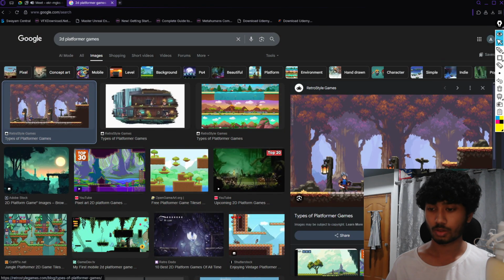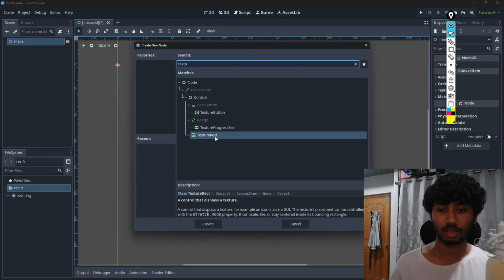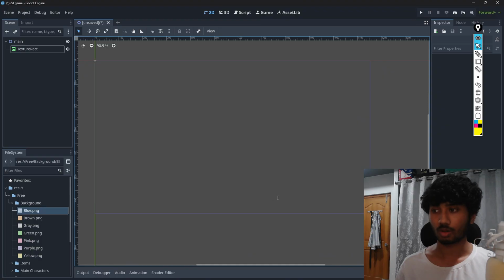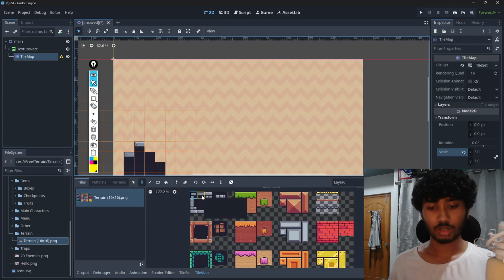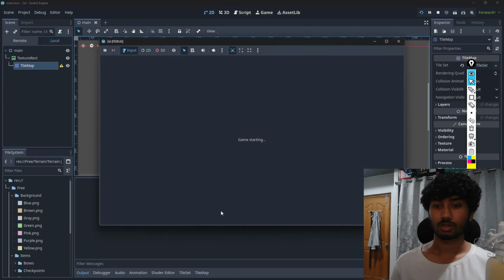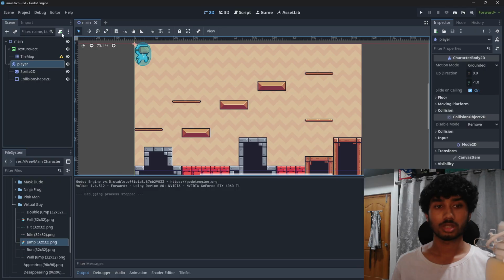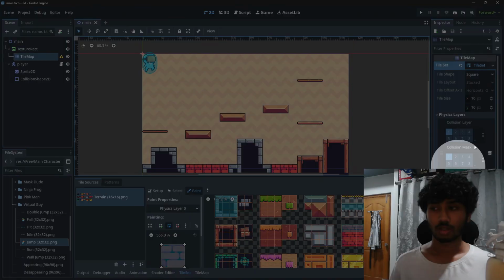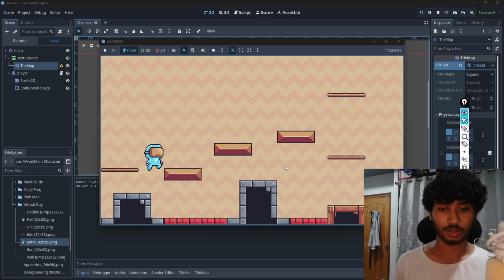Let's build a 2D Platformer Game in GODOT. (Session -2) By Achuth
Welcome to Session 2 of our Game Development series . “Let’s Build a 2D Platformer Game in Godot” series!

In this session, we explored some important Godot nodes — TextureRect and TileMap, learned how to add and design tiles, and created collisions for both the player and ground tiles using CollisionShape2D and CharacterBody2D.

We also implemented basic player movement and started shaping our 2D platformer into a fun, playable game!

🎮 What you’ll learn in this video:

Using TextureRect and TileMap nodes

Adding tiles to your level

Setting up collision for player and ground

CharacterBody2D movement logic

Building the foundation of a 2D platformer